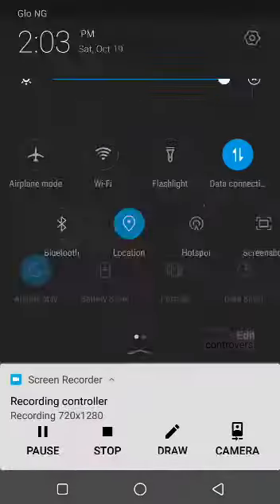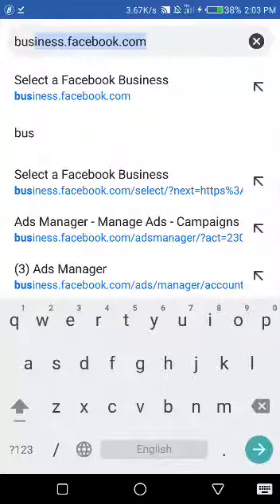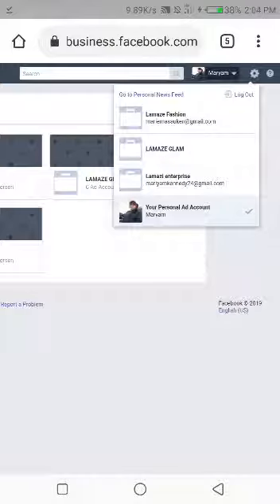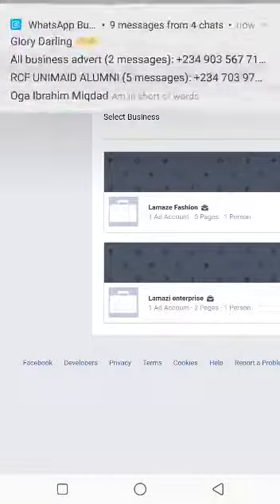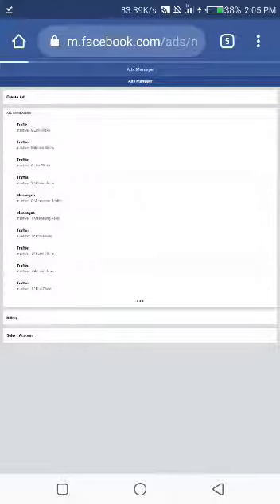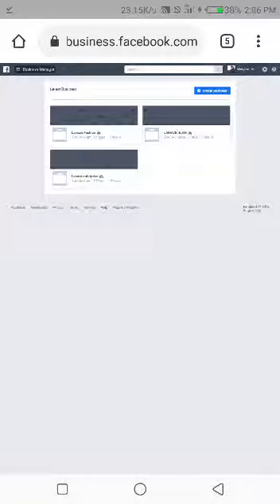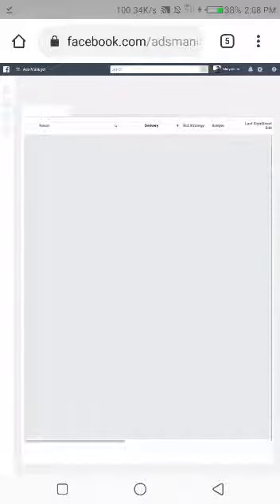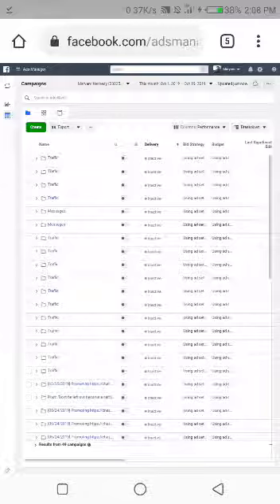Facebook Advertisement video 3